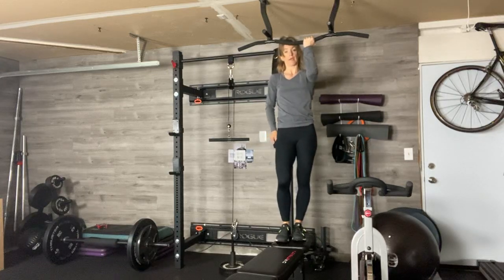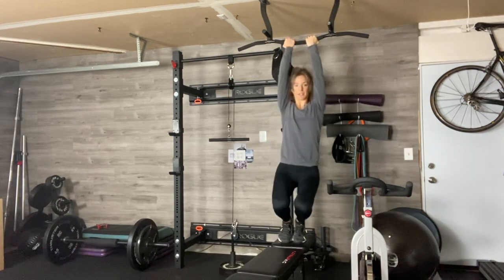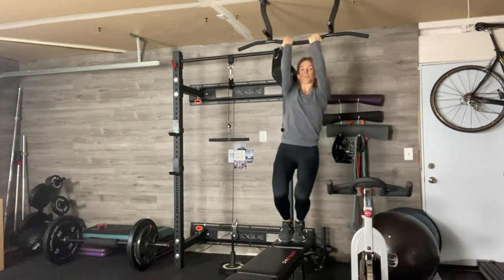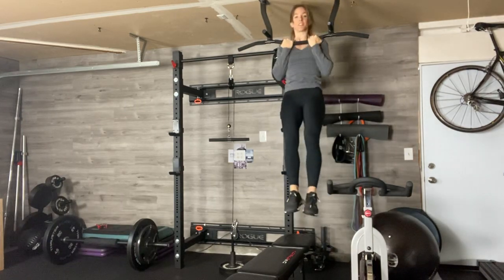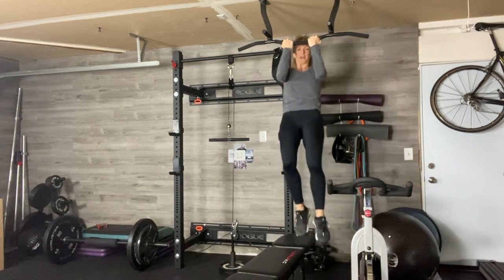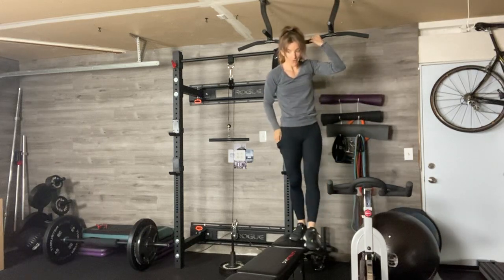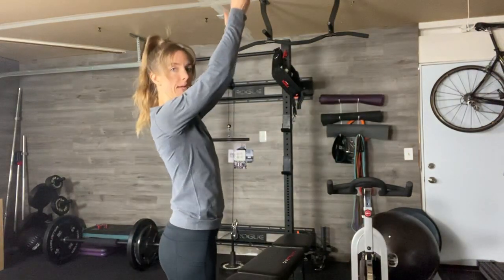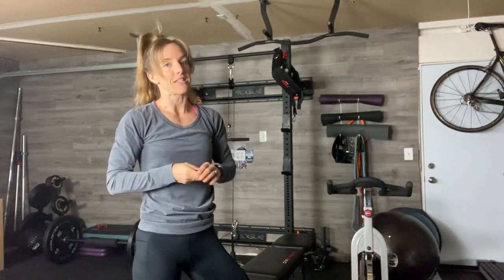Bottom & Top Chins